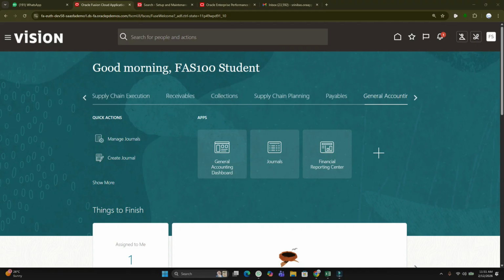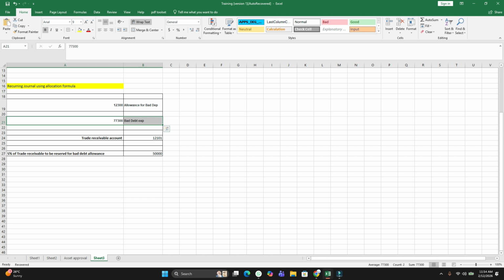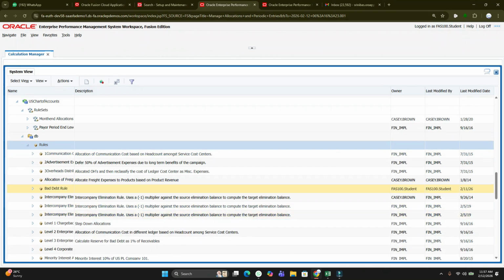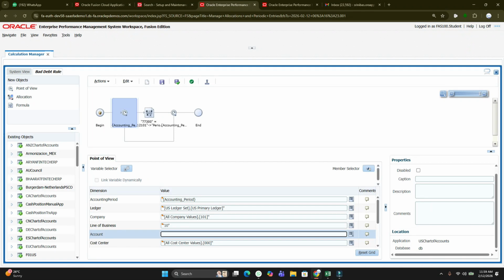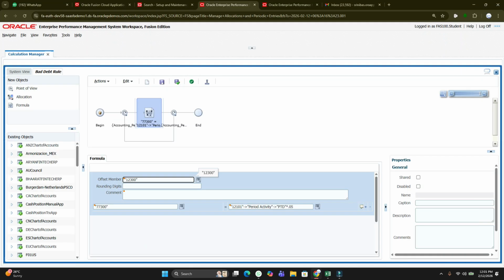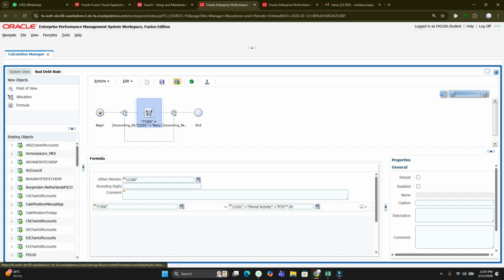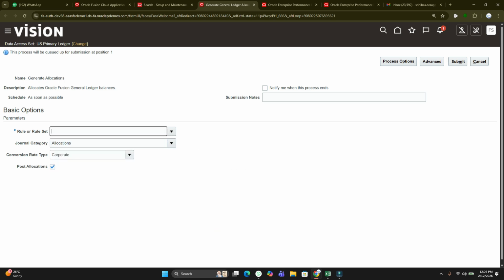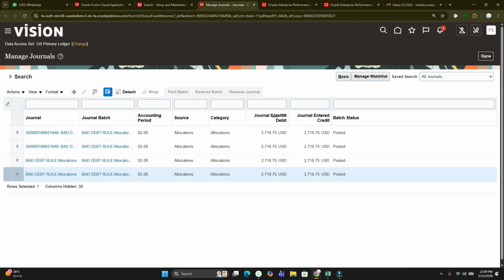How to create a recurring journal with the help of Calculation Manager in Oracle Fusion|Cloud ERP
How to create a recurring journal with the help of Calculation Manager  in Oracle Fusion
how to create  mass allocation rule in oracle fusion
how to create allocation formula in oracle fusion
oracle fusion GL Training
Python training